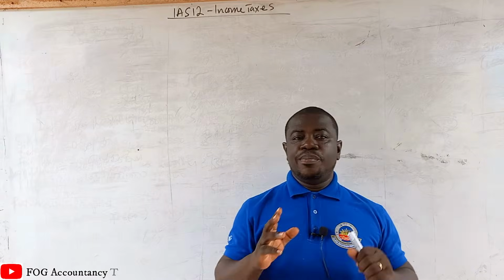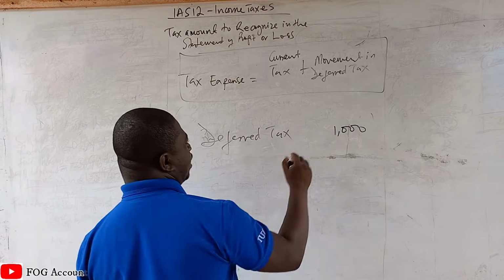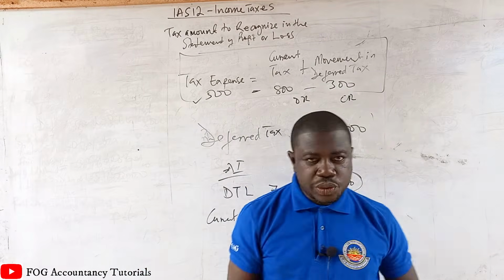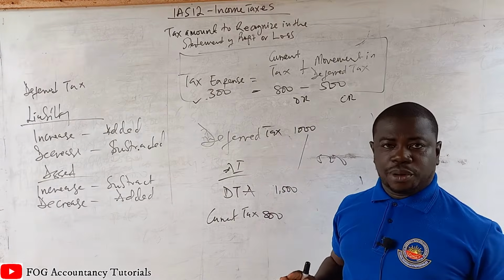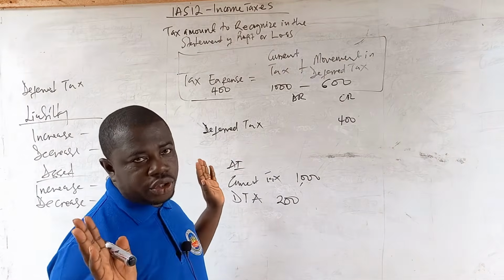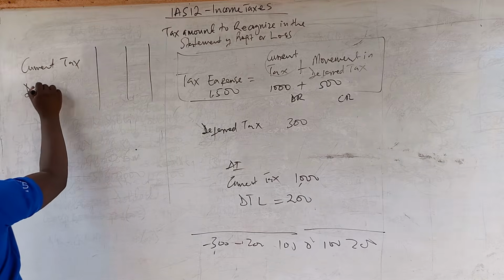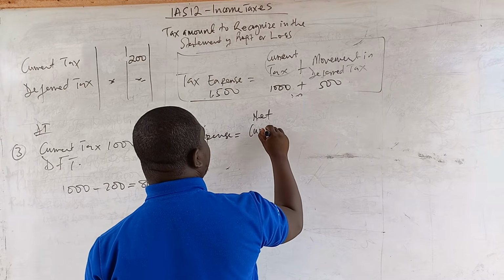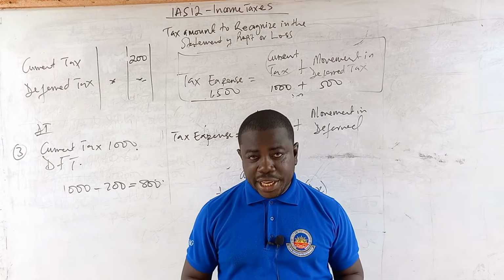IAS 12 - INCOME TAX (PART 2)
This video explains how to ascertain the tax expense for recognition in the Statement of Profit or Loss. It explains how to determine the movement in deferred tax as well as the prior year adjustments for the current tax.